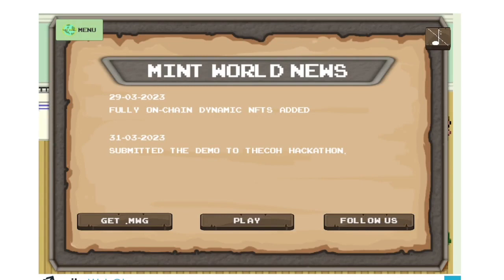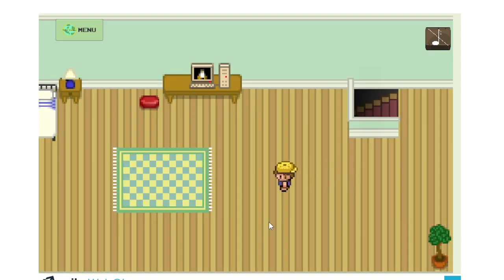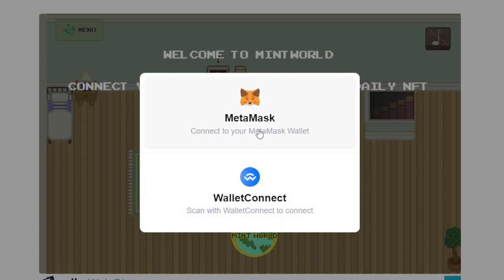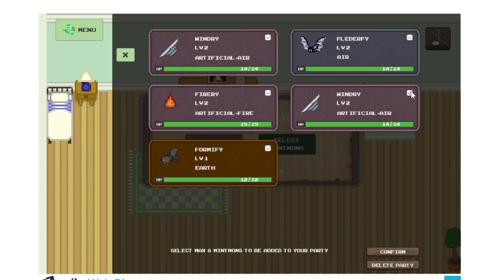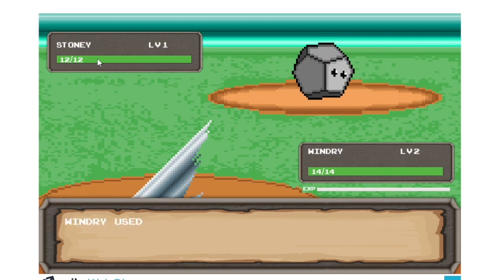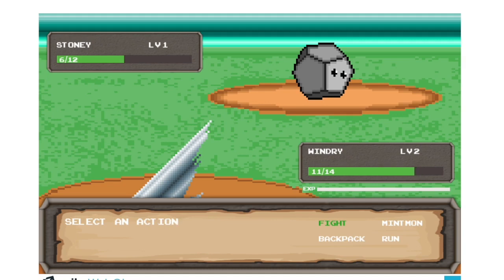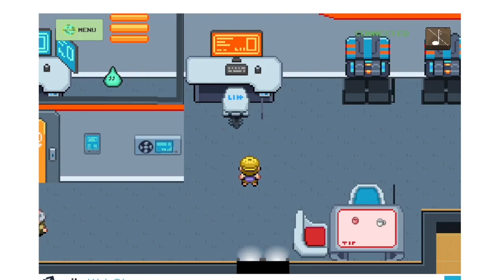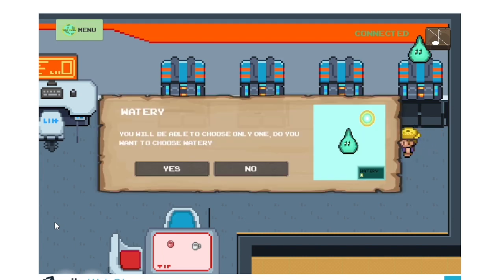The COH | C1:S6 | Project Presentation | MintWorld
A community-owned web3-based 2D Monster Catcher RPG that allows players to collect, fight & trade unique blockchain-based monsters.